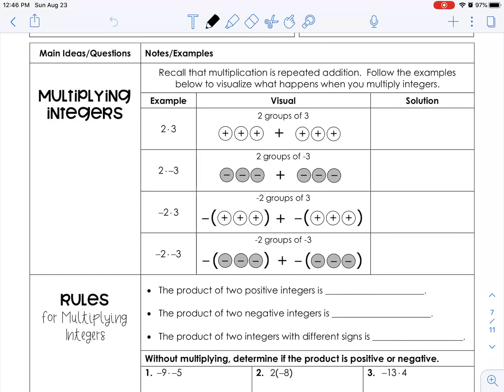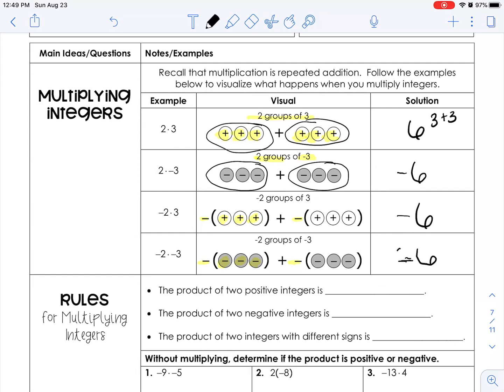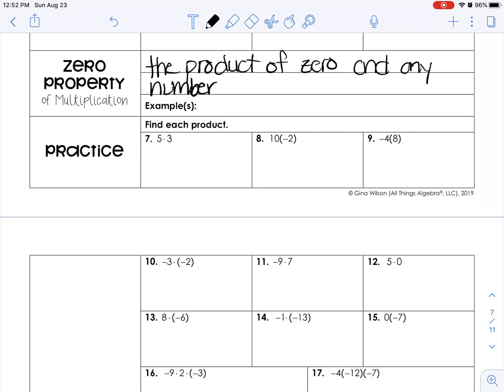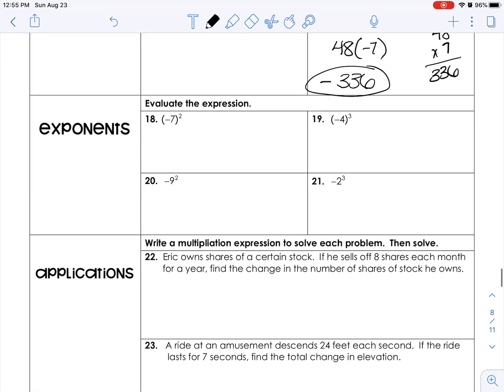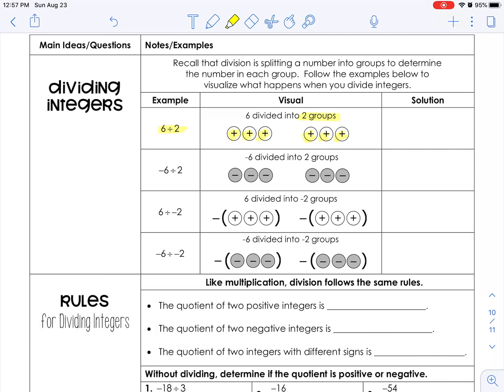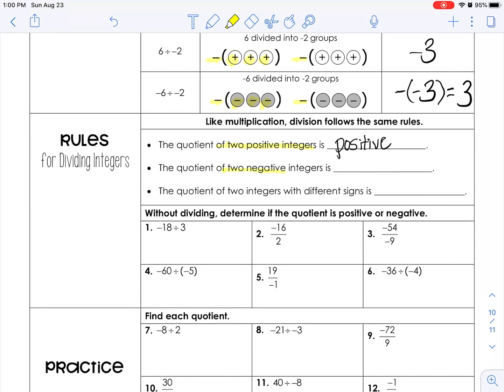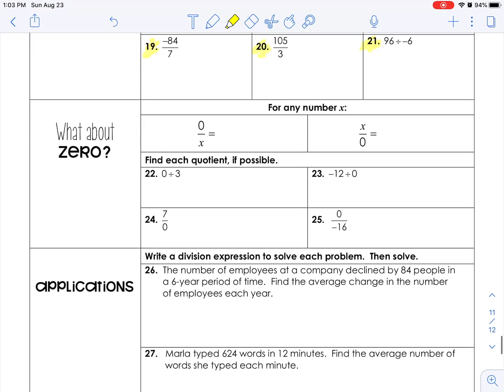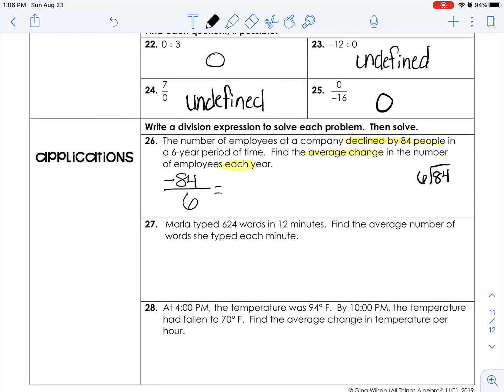Multiplying and Dividing Integers